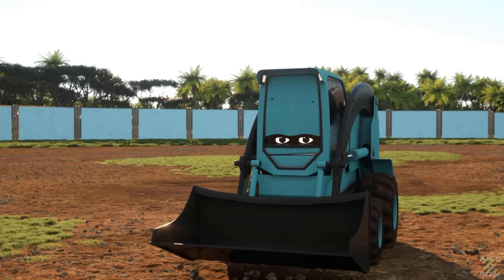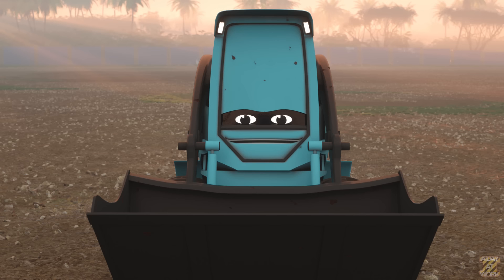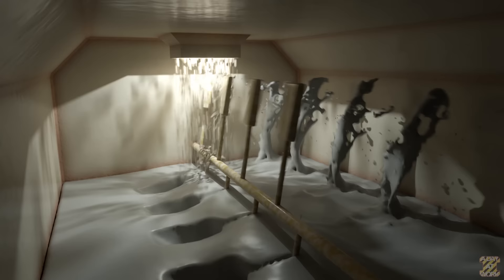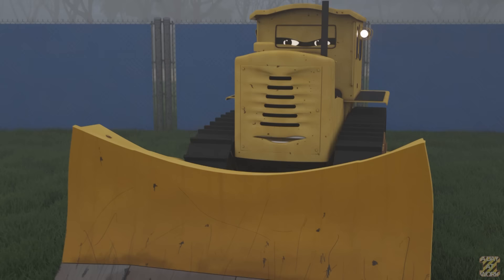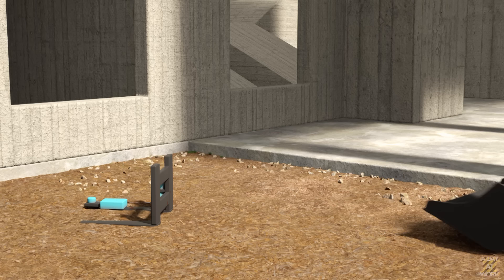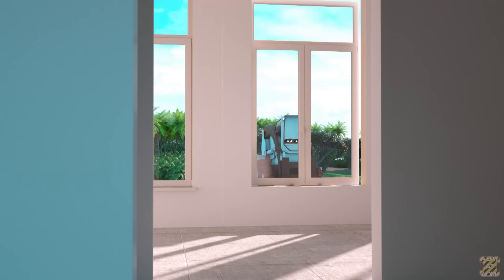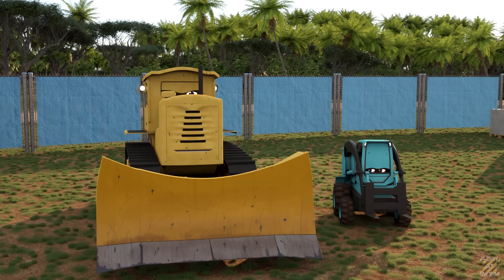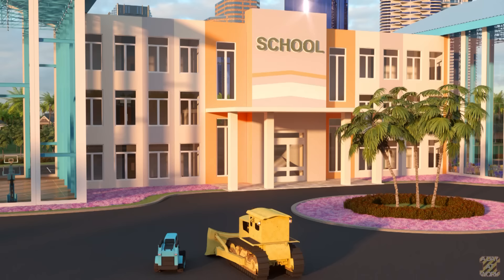Belajar Tentang Konstruksi Bersama Wayne the Bulldozer & Jake the Skid Steer! | A DAY AT WORK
Wayne the Bulldozer dan trainee Jake the Skid Steer sedang dalam misi untuk membangun sekolah baru! Sebelum membangun, mereka membersihkan dan meratakan tanah, kemudian menuangkan fondasi, membangun dinding dan langit-langit, dan memasang atap dan jendela. Selama pembangunan, Jake belajar banyak tentang cara kerja konstruksi. Jake menyadari bahwa membangun itu tidak mudah tetapi sangat bermanfaat!

"A Day at Work" adalah tentang pembangun pekerja keras kami, petani, tukang reparasi, pekerja pabrik, dan banyak lagi!